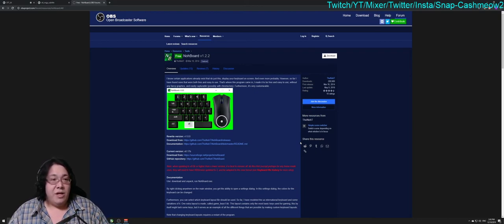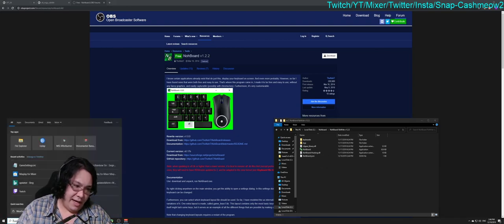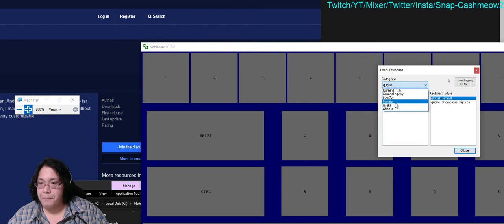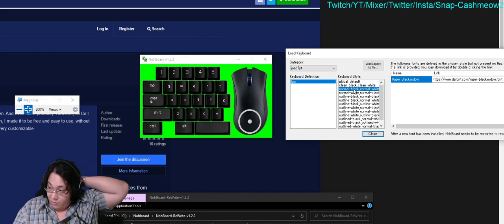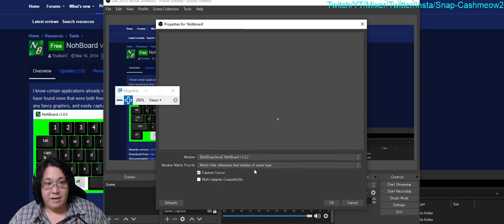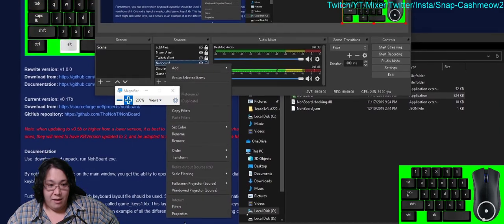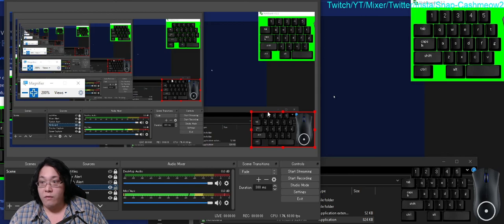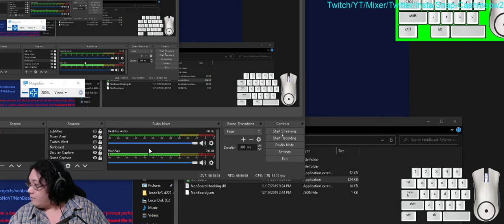Keyboard overlay addition to your stream. (OBS/SLOBS/Nohboard)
Tutorial on how to add a keyboard overlay to your stream/ live stream using OBS/SLOBS. (OBS/SLOBS/Nohboard)